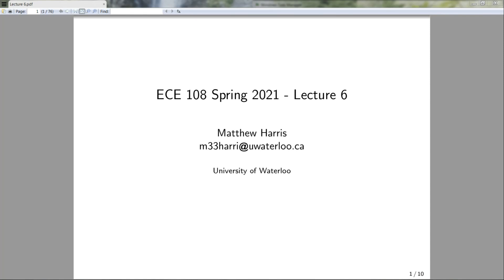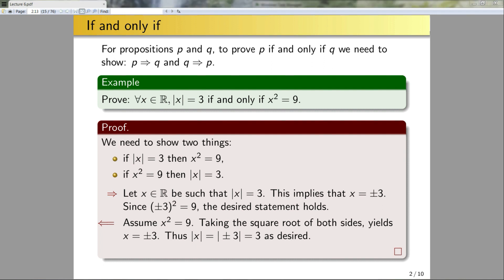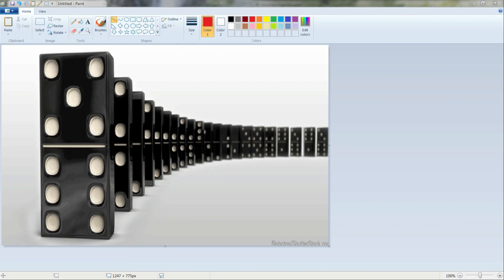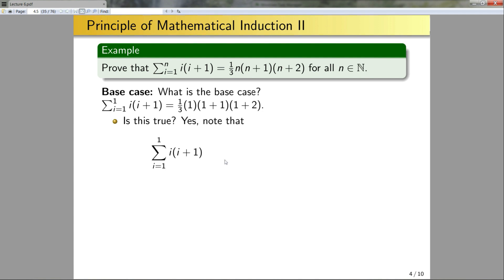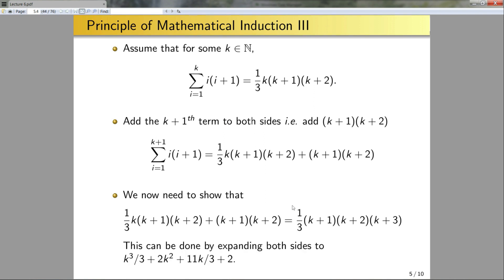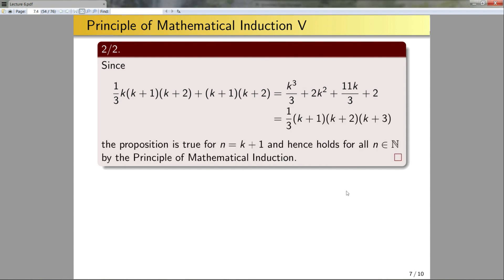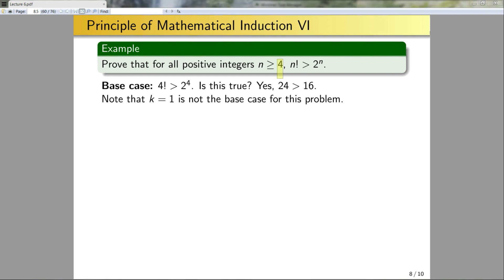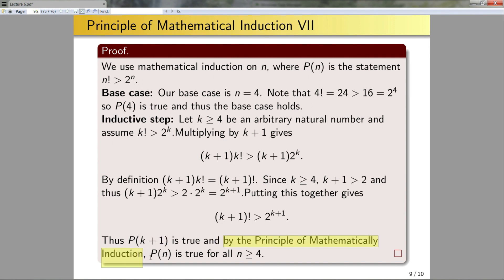ECE 108 - Lecture 6 - Proof techniques: Proving if and only if statements and induction.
This is the sixth lecture video for ECE 108 in the Spring term of 2021.

0:00  - intro
0:11 - Proving iff statements
2:32 - POMI: Intro
5:35 - POMI: Example 1
10:59 - POMI: Example 2
15:39 - POMI: Assigned Reading
15:59 - Ending Comments